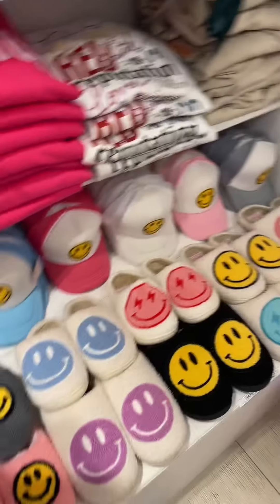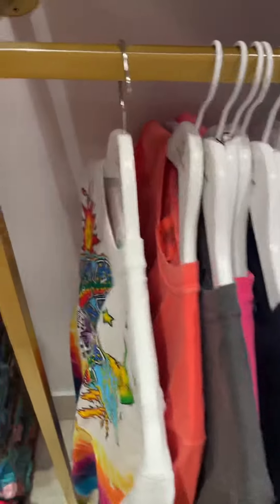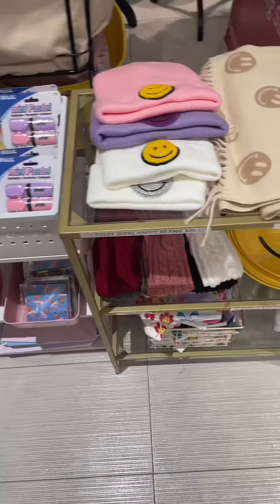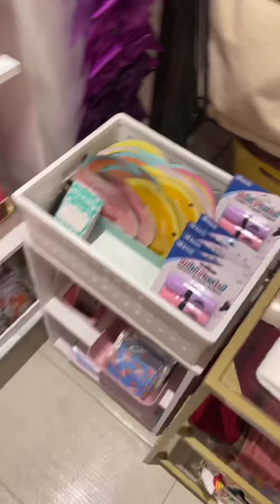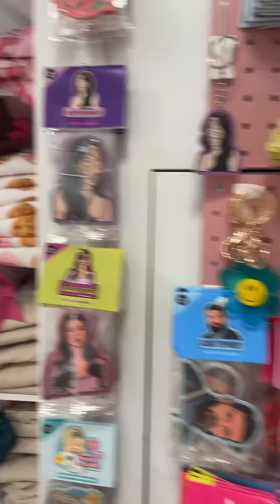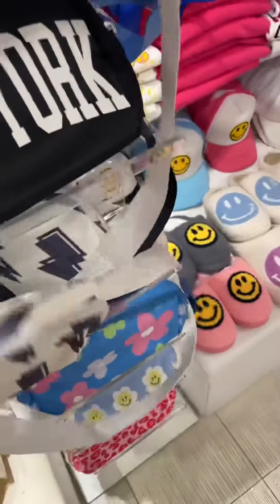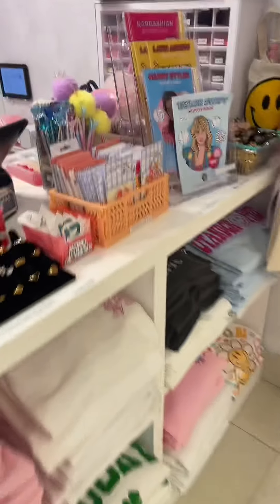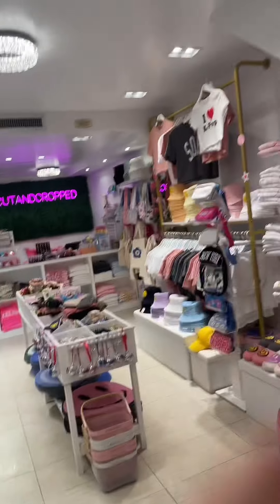Clean Up My Preppy Shop With Me